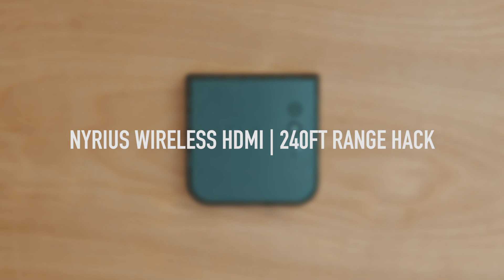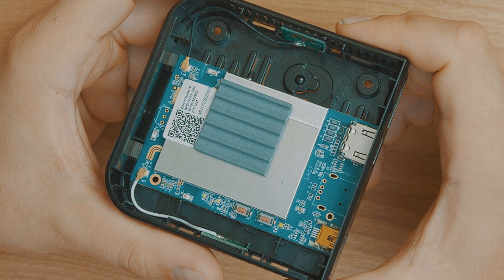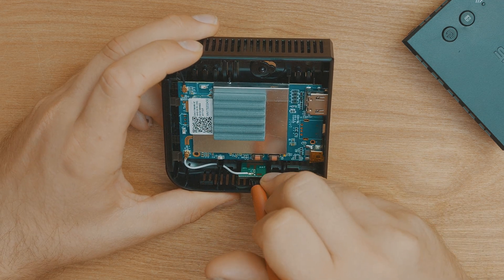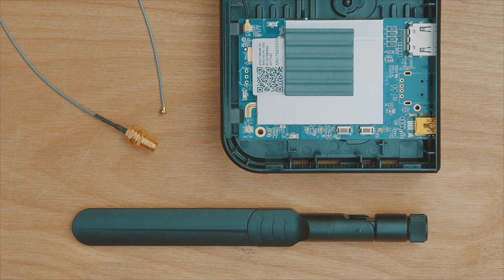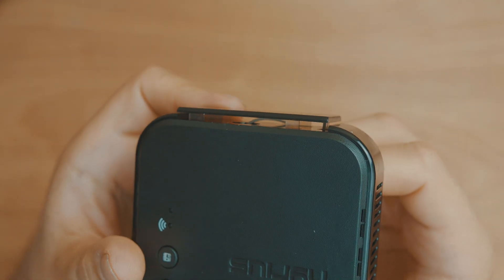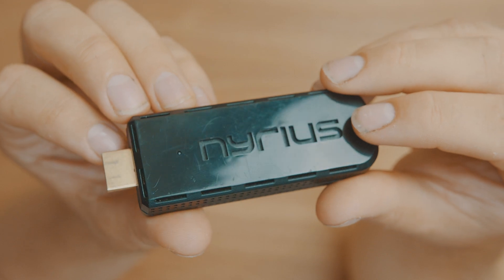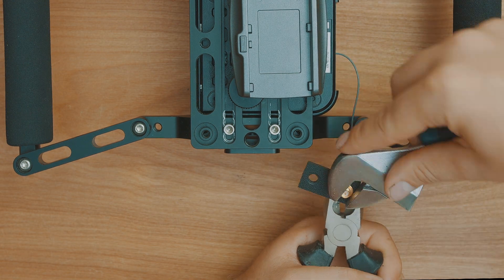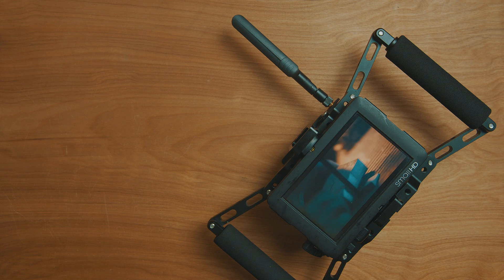RECEIVER ANTENNA UPGRADE - Nyrius ARIES Wireless HDMI - Range Hack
Upgrading the internal Aerial / Antenna in the Nyrius ARIES Pro Wireless HDMI Receiver

Upgrade the Nyrius ARIES Wireless HDMI Antenna

Please watch the update video - some parts have been changed

FULL PARTS LIST ON MY BLOG - US AND USA LINKS

ANTENNA UPDATE PARTS

RP-SMA Fatshark Antenna (Much more reliable)

 2 pair 8dBi 2.4GHz 5GHz RP-SMA Antenna with IPX/U.fl

3mm Plastic:

MUSIC

"Design"
Instrumental by Homage